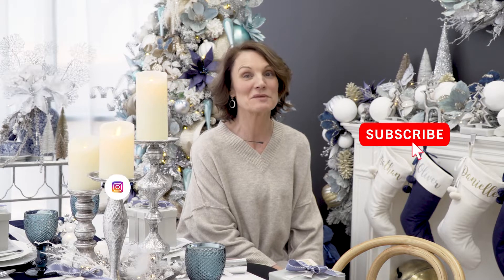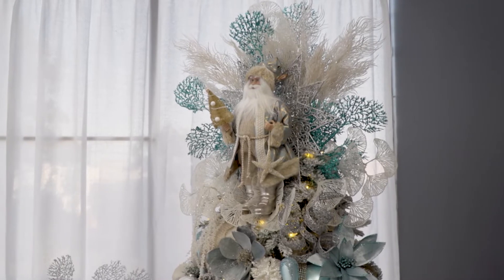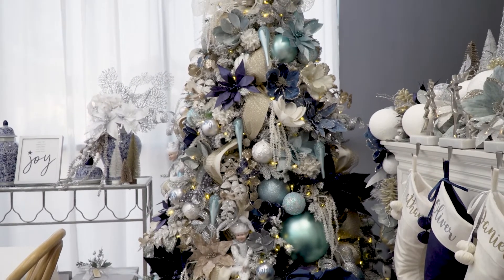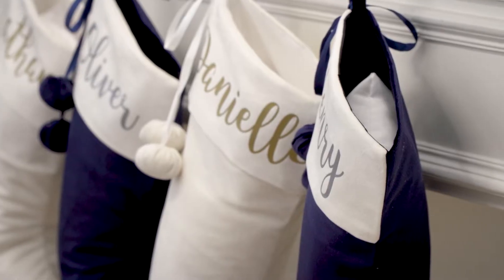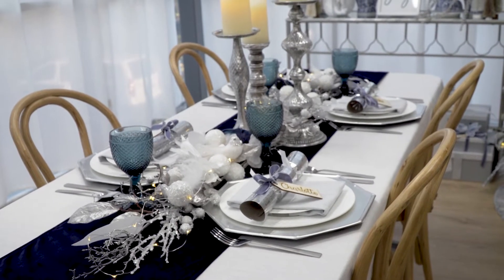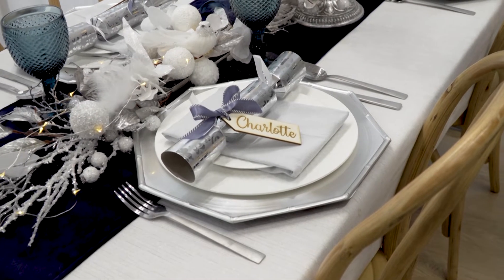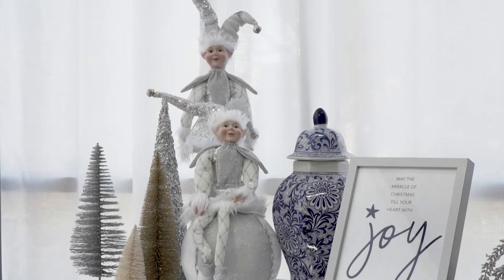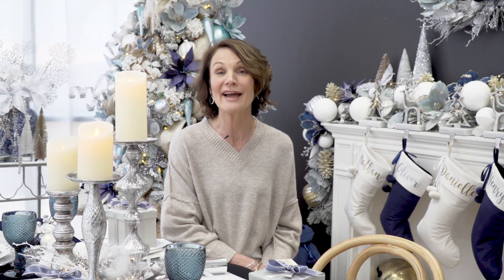Coastal Chic Christmas Decorating Inspiration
For a lot of people, especially in this wide brown land down under, enjoying the wonder and beauty of the seaside is synonymous with many fond Christmas and holiday memories.

Our Coastal Chic Christmas collection encourages you to embrace everything that you love about the beach, and then invite that joy into your home, this festive season.

This indulgently refined decorating style challenges what you thought you knew about coastal themed Christmas décor. There’s not a speck of sand or seashell in sight.

An absolutely stunning base colour palette of white, silver, champagne and touches of gold is highlighted with various shades of blue including duck egg, navy and aqua – paying subtle homage to the gorgeous natural hues of the ocean.

Shimmer and sparkle from naturally inspired coral sprays and florals mimic the sunshine glistening on the water while elegant elves, beautiful butterflies and glittered birds add a sense of movement and whimsy to this refreshing take on a beachside Christmas decorating theme.

Coastal Chic Christmas decorating is a great, not-so-traditional, way to decorate for Christmas in a subtly refined and sophisticatedly simple way.

We are so excited to share with you how we created the Coastal Chic Christmas collection.

Watch the video for plenty of Coastal Chic Christmas decorating ideas and inspiration and see how we created this absolutely stunning decorating collection.

We ship all over the world from our studios in Australia and in the United Kingdom.  We offer a 100% Satisfaction Guarantee.  This means you can order from our unique range of Christmas decorations and be confident  that your order will be safely delivered to you.  If once you have received it, you have any concerns, you can contact us and we will do all that we can to rectify and if for some reason we can't we will refund your money.

Visit our Inspiration Gallery for more Coastal Chic Christmas decorating ideas and many other gorgeous Christmas themes too

Be sure to download your free Coastal Chic Christmas Poster Print right here;

And if you're feeling a bit crafty, see how we created the Coastal Chic Christmas DIY Tree Topper, this is the link right here;

AUSTRALIAN Socials